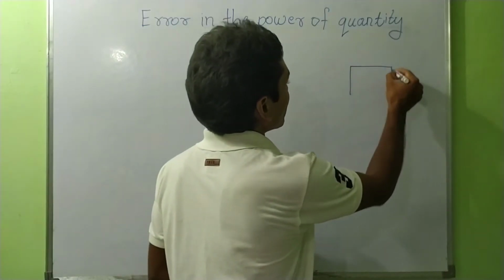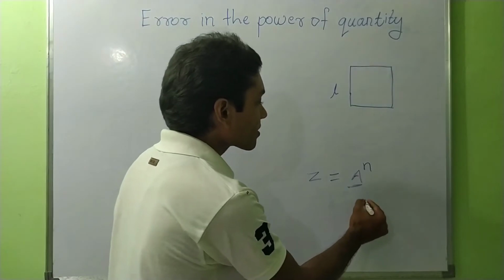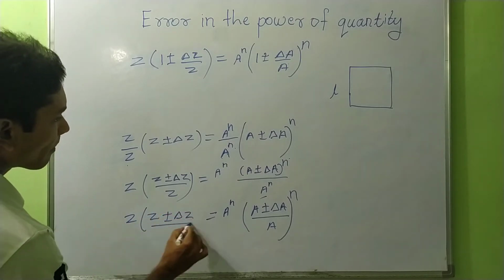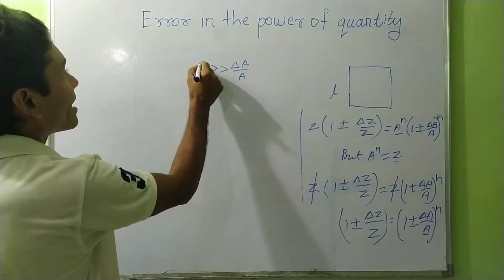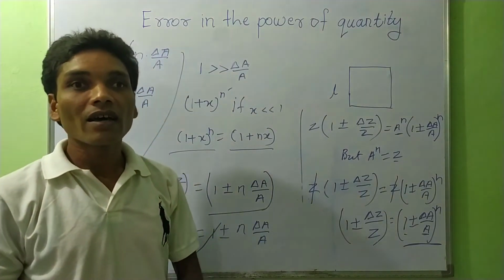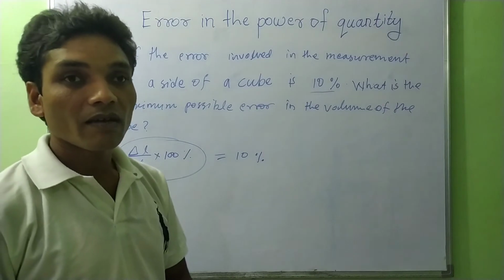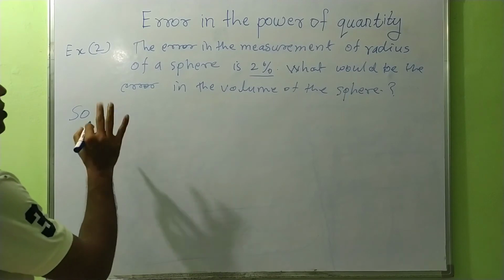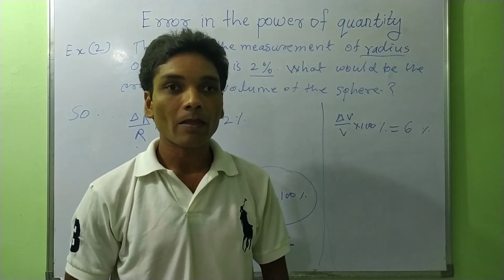Errors in the power of physical quantity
errors in the power of physical quantities